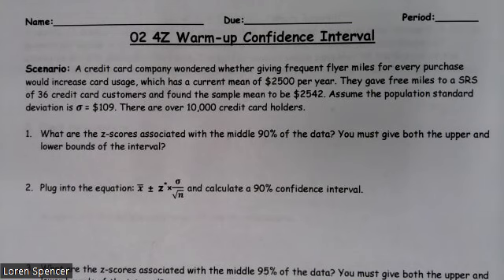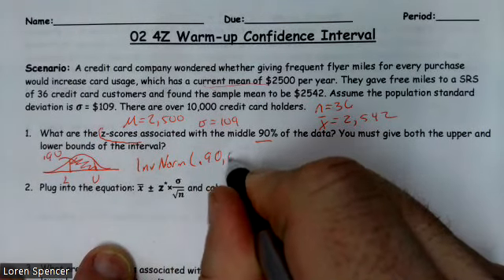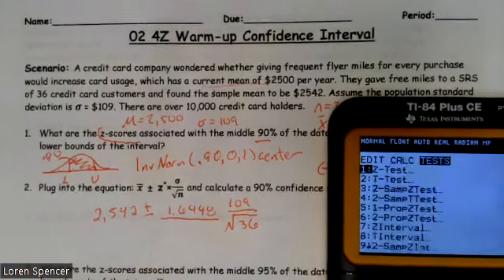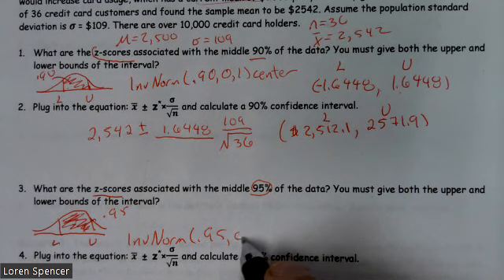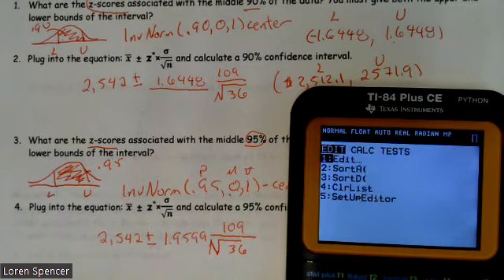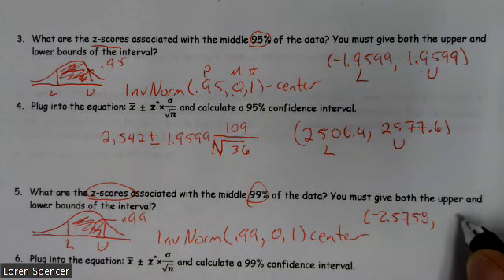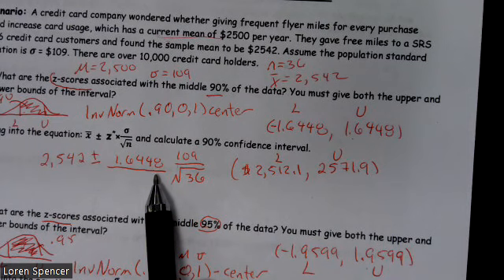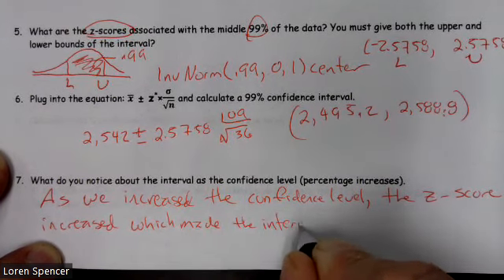02 Unit 4Z WarmUp Intro to Intervals (Credit Card Usage)